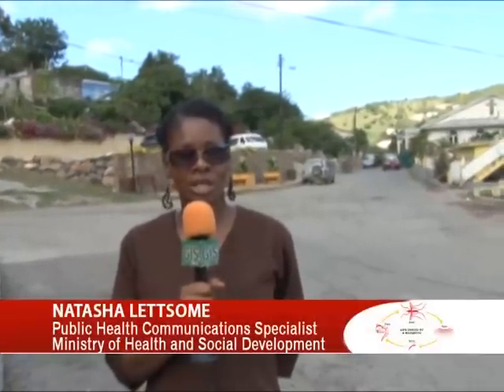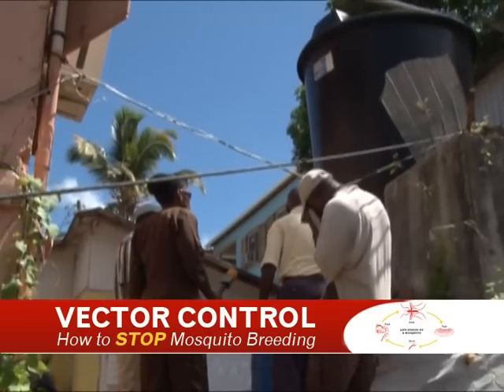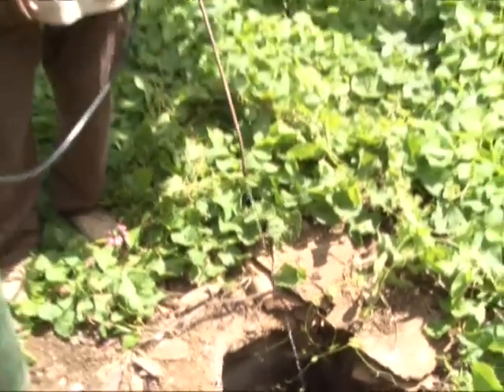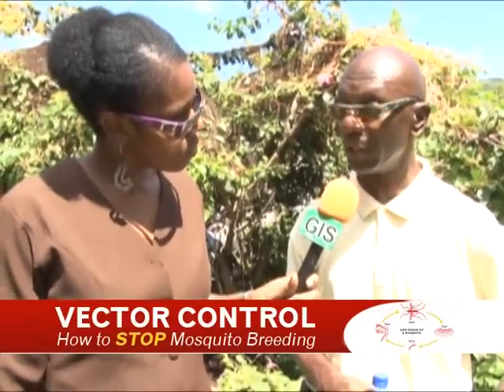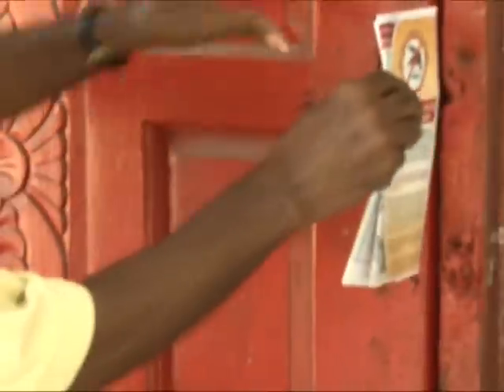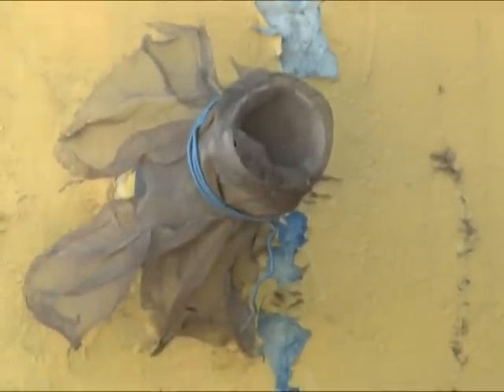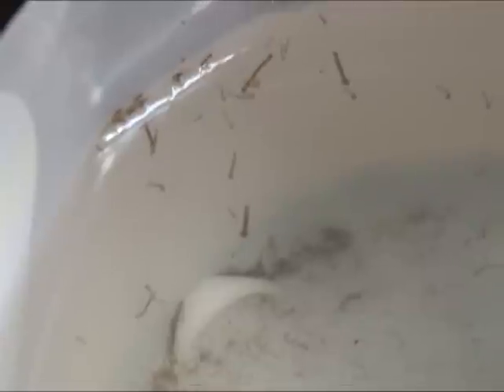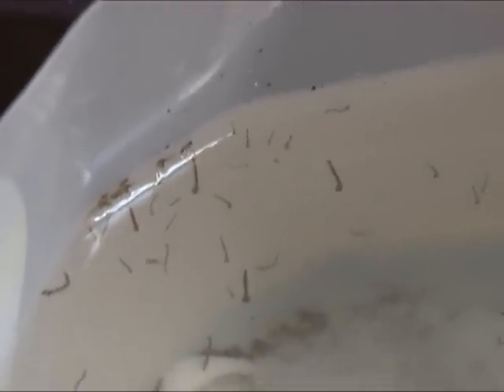Vector Control - How to Stop Mosquito Breeding